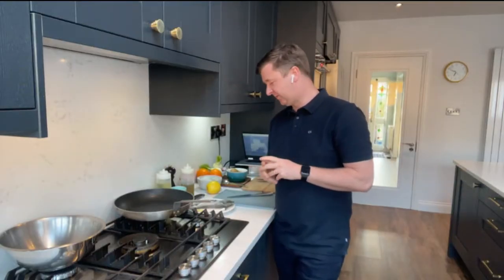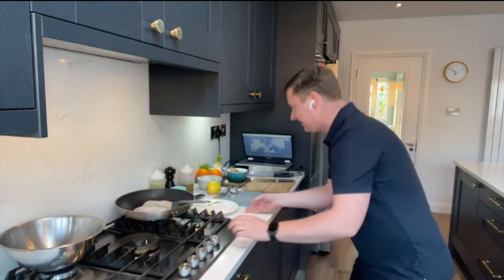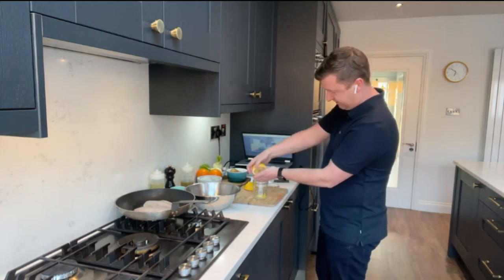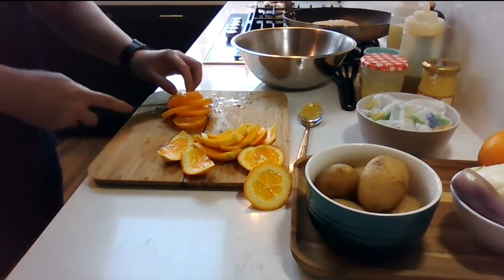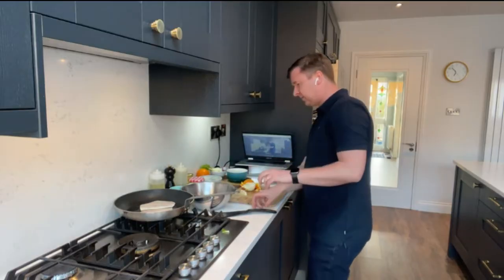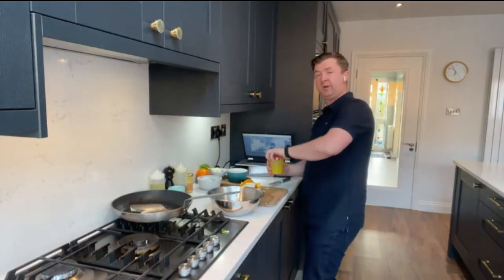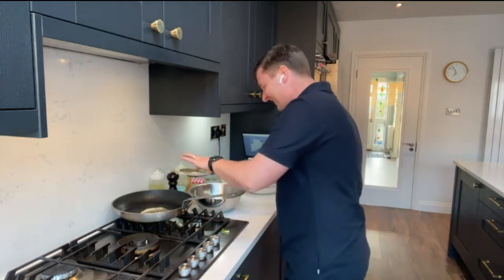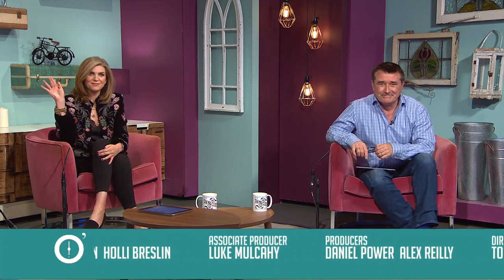Sea Bream with Blood Orange | Gareth Mullins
Gareth Mullins joined us this evening to share a delicious recipe for Sea Bream with Blood Orange, Potatoes, Fennel, & Rocket Salad.

For all the latest recipes from The Six O'Clock Show